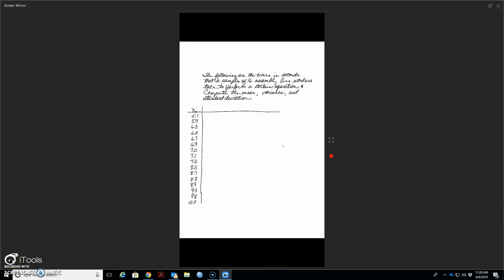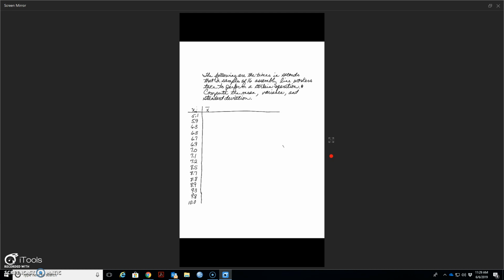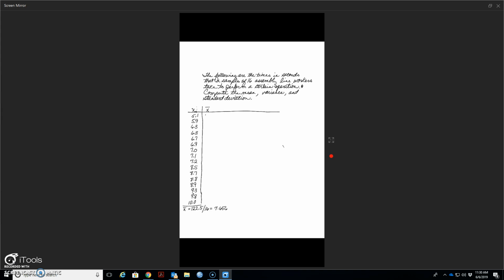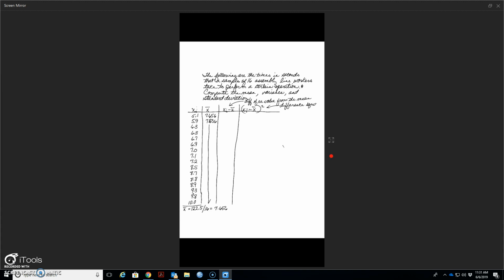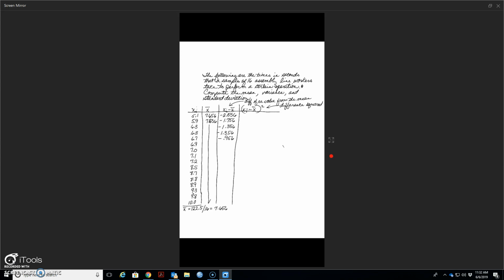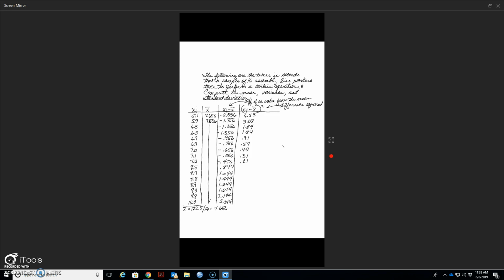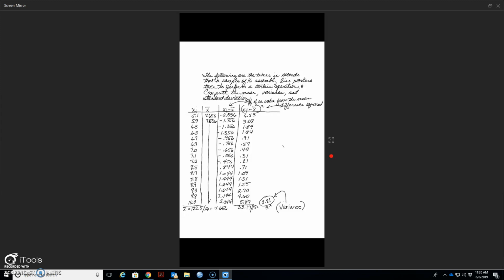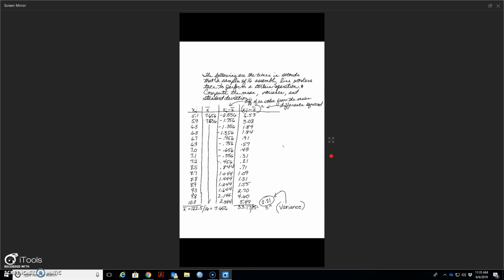Calculating the mean, variance and standard deviation manually